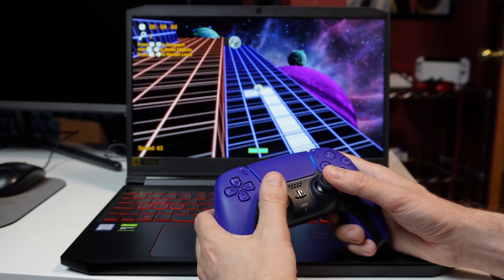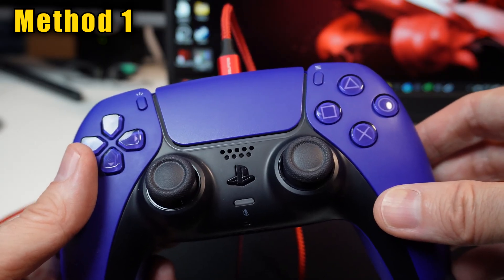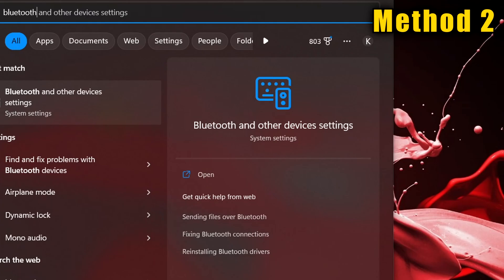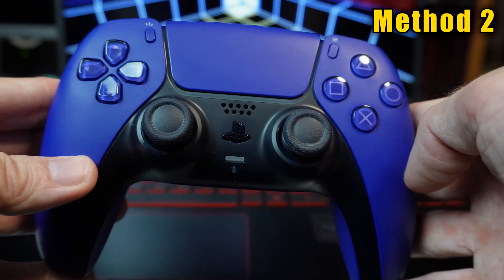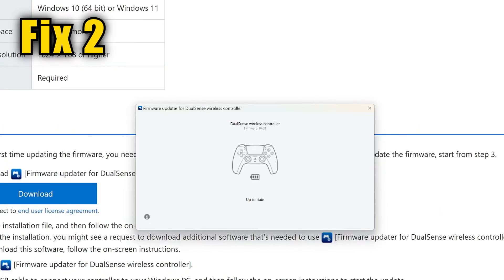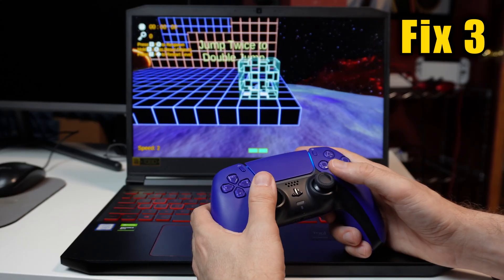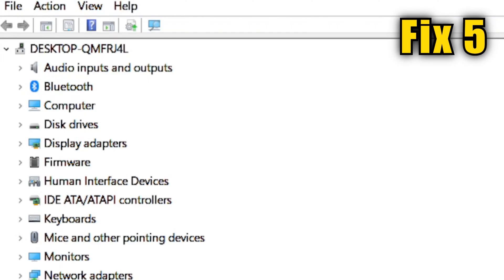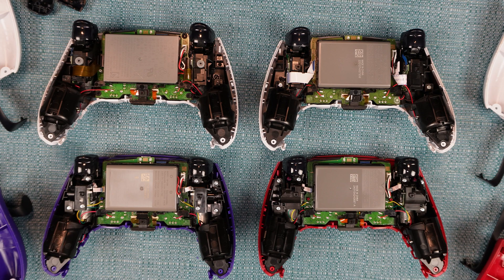How to Connect a PS5 Controller to a PC (DualSense Pair or Sync to Computer or Laptop)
Here's how to connect and use a PS5 DualSense Controller to a computer or laptop. I show two ways to do it (USB cord and Bluetooth) and what to do if the process does not work.

Questions this video answers:
What is the easiest way to hook up a DuelSense to the computer?
Why won't my DualSense work on the computer?
My PC isn't detecting the DualSense; what do I do?
What kind of USB cord do I need for PS5 controller on PC?

Chapters:
00:00 Things to Expect
00:33 Connect With a Cord
01:28 Connect Wirelessly
02:50 Troubleshooting